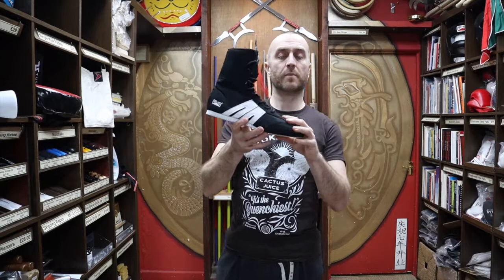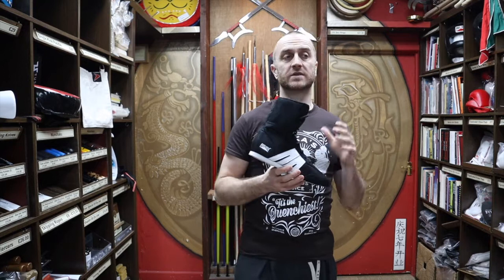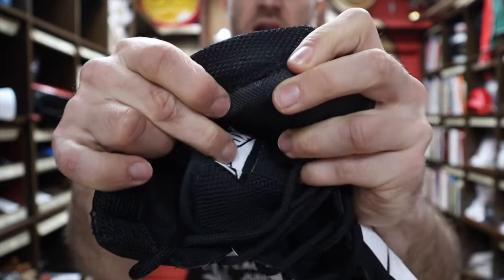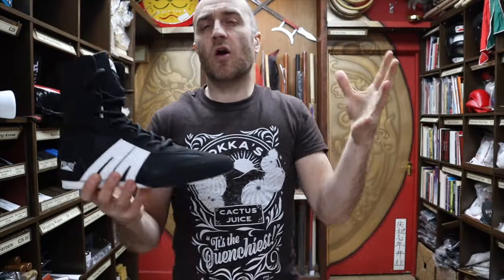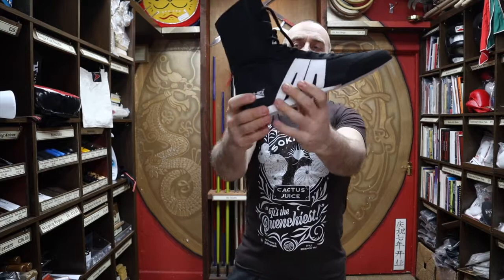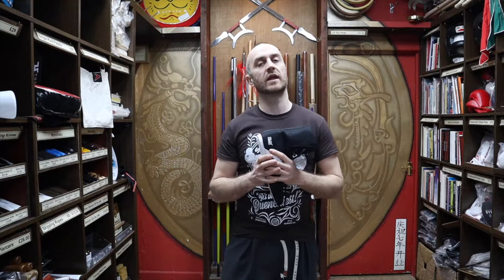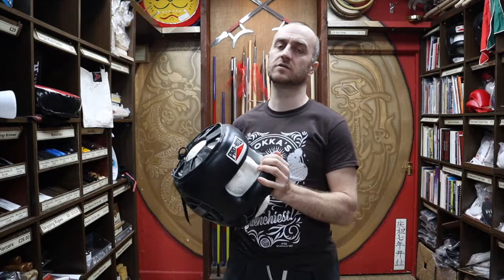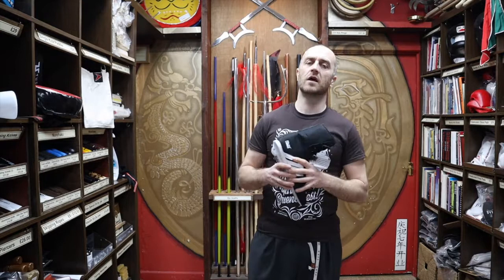Pro Box Black Boxing Boots Review | All you need to know | Enso Martial Arts Shop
If you're interested in buying a Pro Box Black Boxing Boots

This video is all the information you'll need to know about the Pro Box Black Boxing Boots we have for sale at Enso Martial Arts Shop in Bristol. Included in this video is information on:

- All the features of the Pro Box Black Boxing Boots
- Why you want the Pro Box Black Boxing Boots
- Who trains with them
- Who that guy is?
- Short montage of people training in Boxing

Boxing Boots can be a big investment towards your boxing training and if you make the wrong choice you can be miserable with uncomfortable feet. You’ll be using them a lot so it’s important to buy a good pair. Boxing boots can be expensive and the options out there are vast. If you are on a budget and don’t have hundreds of pounds to spend why not try these Pro Box Black Boxing Boots.

🛒 If you're interested in buying the Pro Box Black Boxing Boots

For all the other Footwear in the video check out the selection

What’s in this video:

All you need to know about the Pro Box Black Boxing Boots we have for sale at Enso Martial Arts Shop. With info on what they are made of, who uses them, what else we have available at Enso and a short montage of people training in Boxing